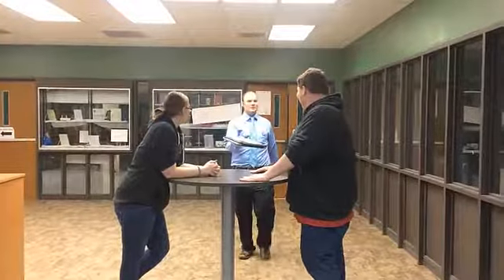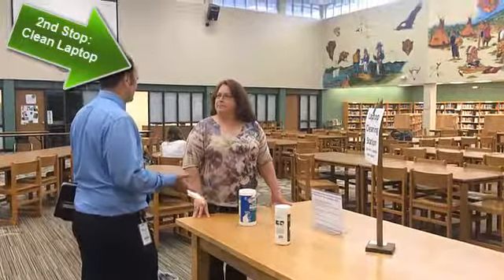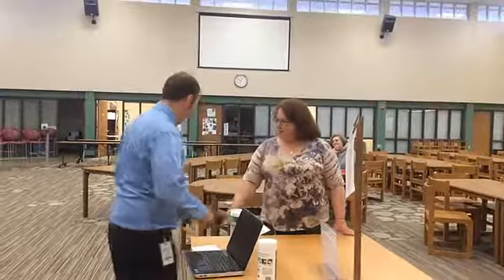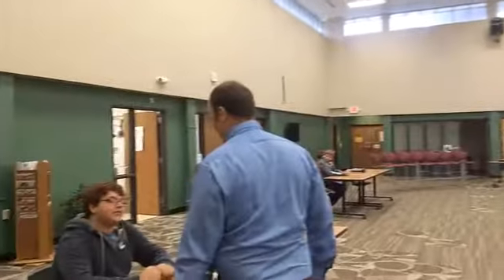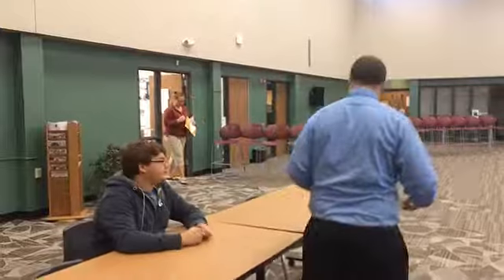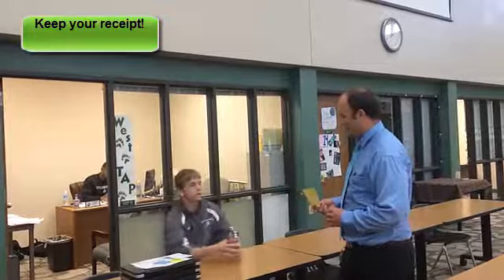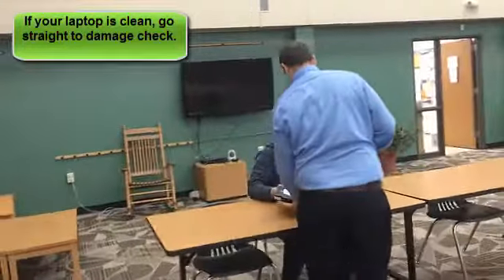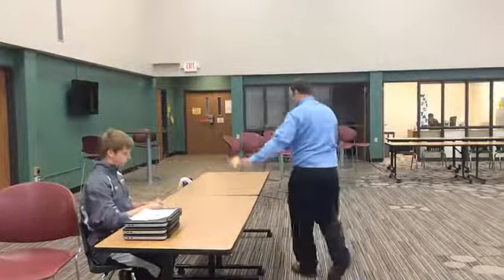End of Year Laptop Check-in 2014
This video describes how the laptop check-in will work at the end of the year. Please turn in your laptop after your last exam.